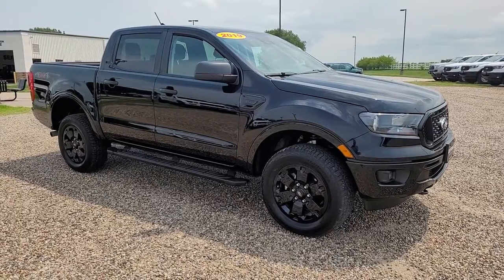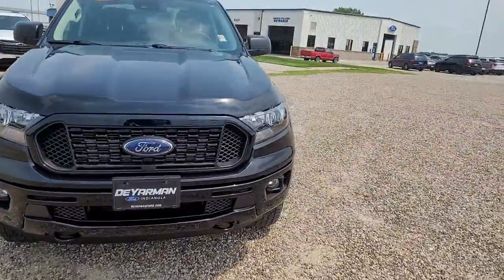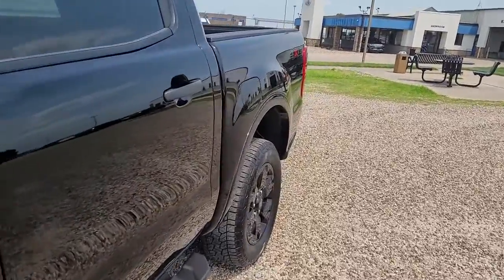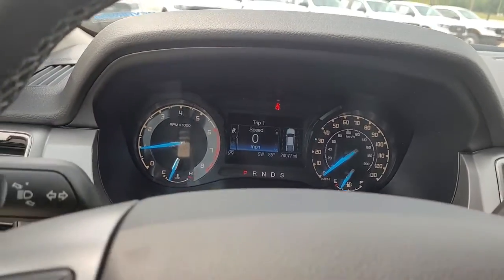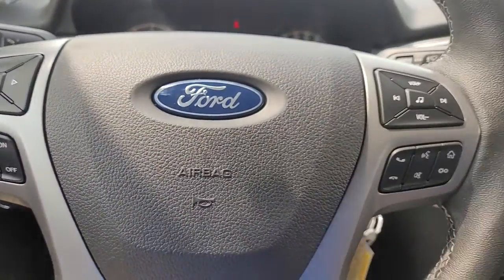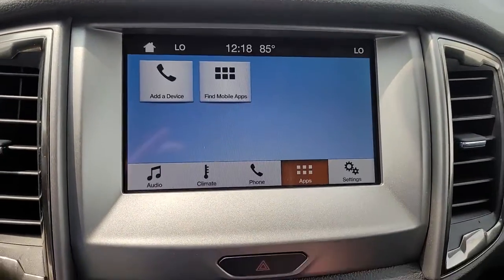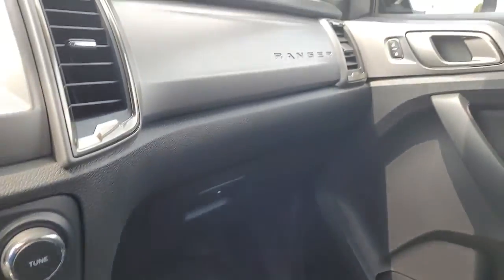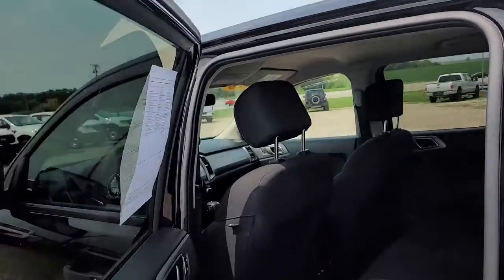2019 Ford Ranger Indianola, Norwalk, Carlisle, Des Moines, New Virginia, IA A8713A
Shadow Black Used 2019 Ford Ranger available in Indianola, Iowa at DeYarman Ford. Servicing the Norwalk, Carlisle, Des Moines, New Virginia, IA area.

2406 N. Jefferson Way

***CERTIFIED WITH 12MO./12000 MILE LTD. BUMPER TO BUMPER WARRANTY, FULL TANK OF FUEL ON DELIVERY, MUST PASS 175 POINT INSPECTION, 2YRS FREE MAINTENANCE, 12 MONTH WHEEL/TIRE, DENT & WINDSHIELD REPAIR*** Certified. CARFAX One-Owner. Recent Arrival! Shadow Black 2019 Ford Ranger XLT 4WD 10-Speed Automatic EcoBoost 2.3L I4 GTDi DOHC Turbocharged VCTbrCertification Program Details: DEYARMAN CERTIFIED USED 12 MONTH/12,000 MILE BUMPER TO BUMPER WARRANTY 2 YEAR/100,000 MILE POWERTRAIN WARRANTY 175 POINT INSPECTION 2 FREE OIL CHANGES COLLISION DEDUCTIBLE COVERAGE DENT&DING (PDR), WINDSHIELD REPAIR, & WHEEL COVERAGE CARFAX REPORT NITROGEN FILLED TIRES WITH ROAD HAZARD PROTECTIONbrThe All New DeYarman Ford is setting the new standard of excellence for the automotive ownership experience. Our core values of trust, honesty, integrity, and hardwork have prepared us to exceed your expectations not just during the purchase, but throughout your entire ownership experience. Come see why more customers enjoy doing business with the all new DeYarman Ford Indianola.brAwards:br  * 2019 KBB.com 10 Favorite New-for-2019 Cars